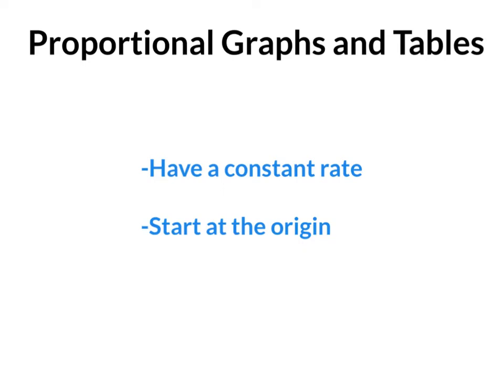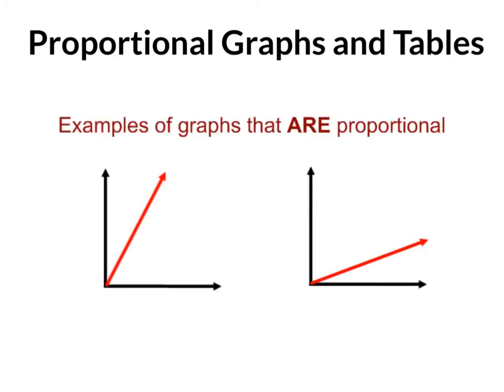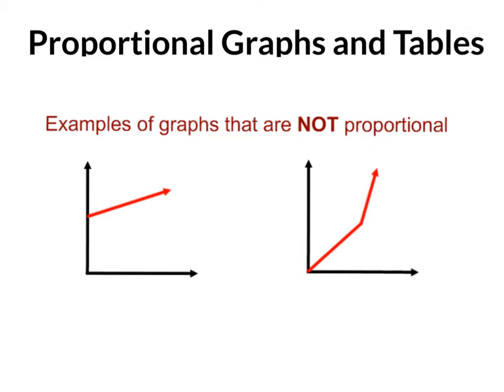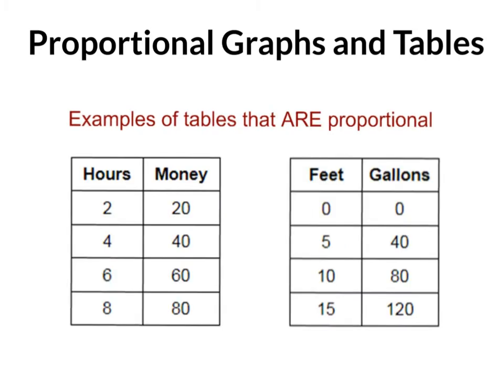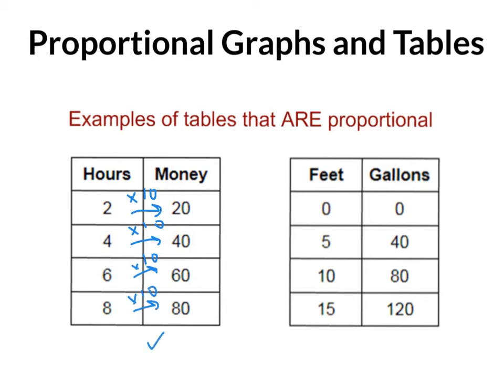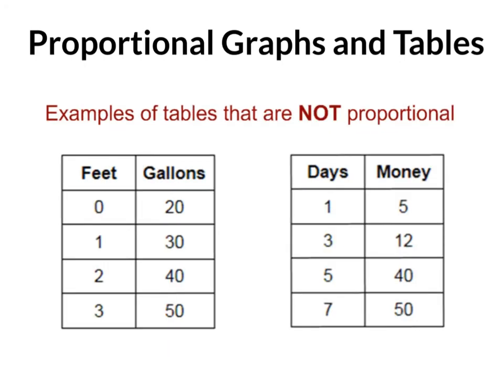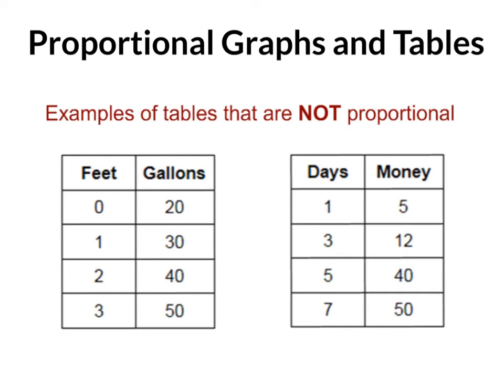Proportional Graphs and Tables